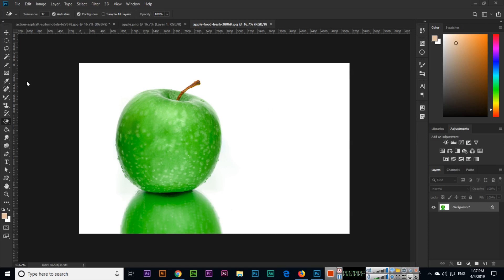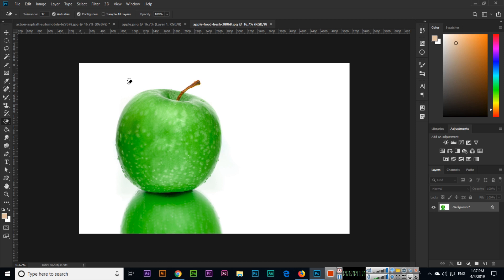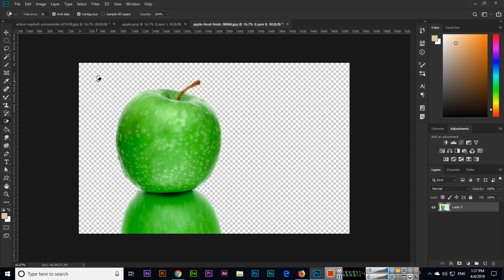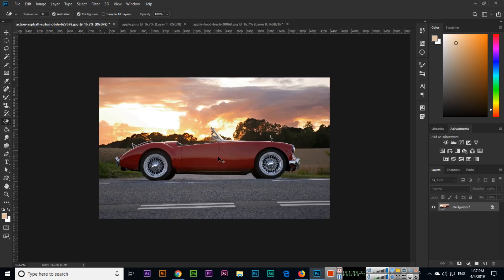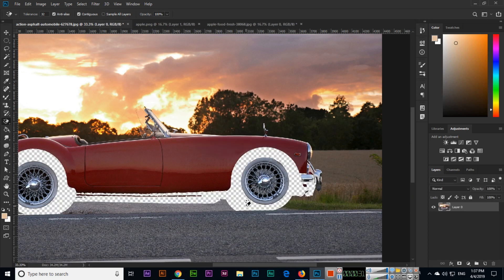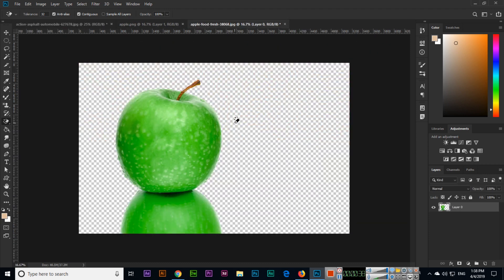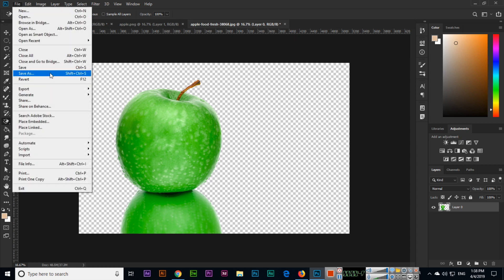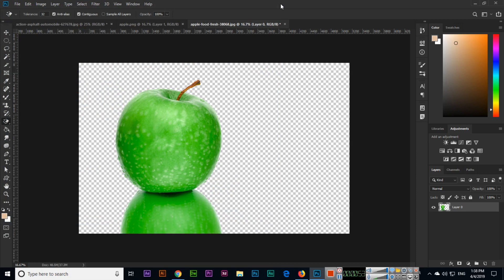Magic Eraser Tool - Adobe Photoshop CC 2019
In this video, you can learn how to use the magic eraser tool in adobe photoshop cc 2019. Learn how to remove the background easy and quick with the magic eraser tool in Photoshop.